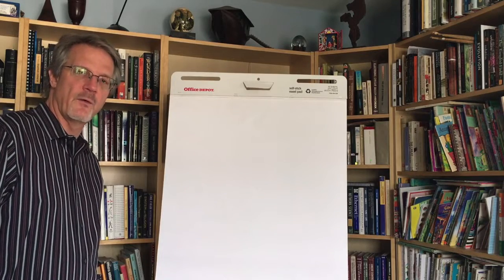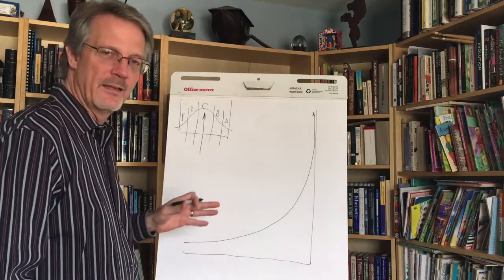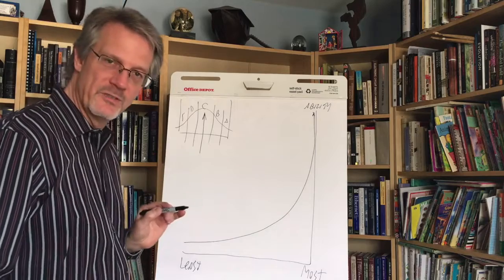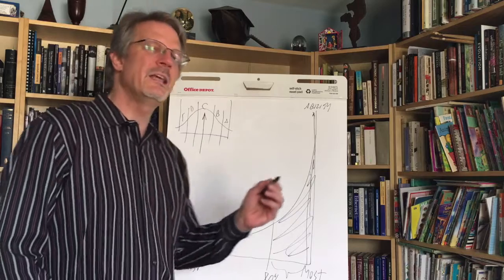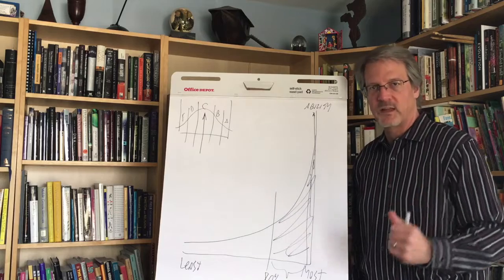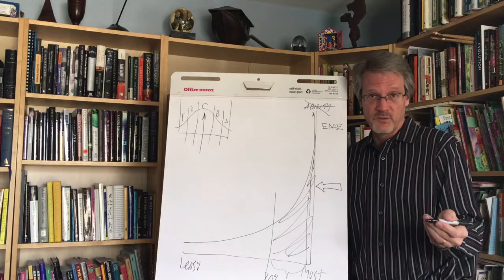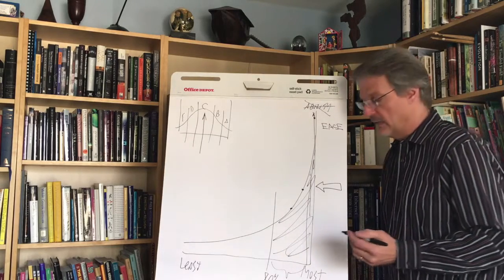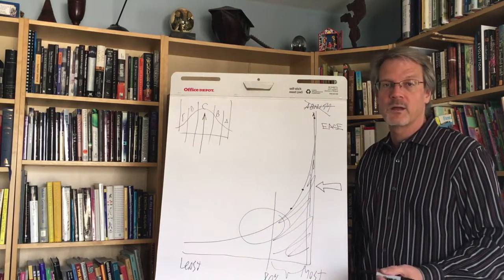The Biggest “Axis Shift” in all of Business | Perry Marshall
Axis shift pulls the rug out from under your rivals - by changing the rules.

You’re in a televised debate. Hot lights. Sweat. Pressure. You hope you eviscerate him before he feeds your flesh to the birds.

Moderator throws out a question. Your opponent replies. His answer is predictable; you’ve heard it all before.

So then you say, “Moderator, that’s completely the wrong question. The RIGHT question is…” and you turn the tables on everyone.

When you do this in the marketplace, you create a new market that did not exist before. I did this with 80/20.

Before I popularized “Fractal 80/20”, 80/20 wasn’t even a “niche.” It was just an idea floating around somewhere. Today it’s a micro industry - and now tens of thousands of people talk about 80/20 in NEW language.

You can do this too. When you do this in your own corner of the world, YOU set the standards. Presto, you’re the leader by default.

There are two parts to pulling this off:

1) The technical part, which I explain in the 2nd half of the video
2) The strategic part, which I point out in the 1st half.

Perry